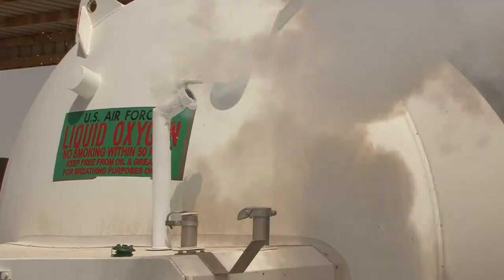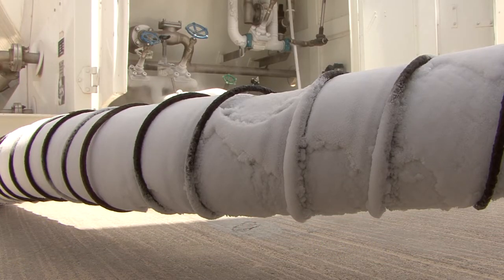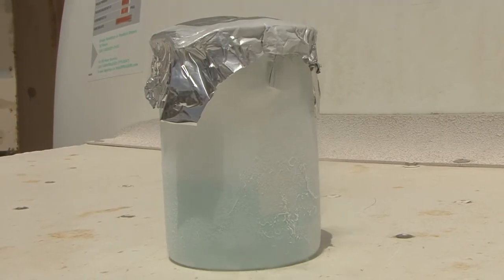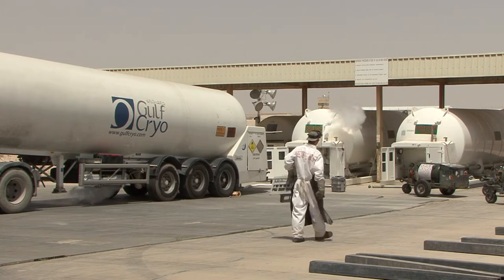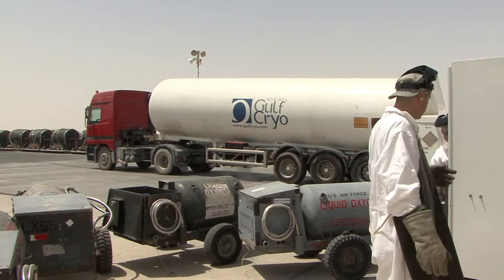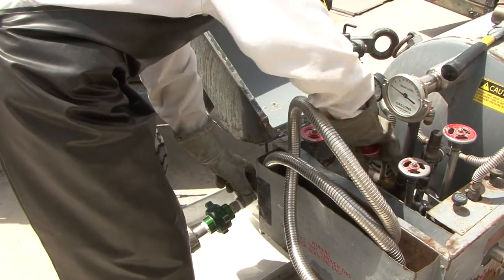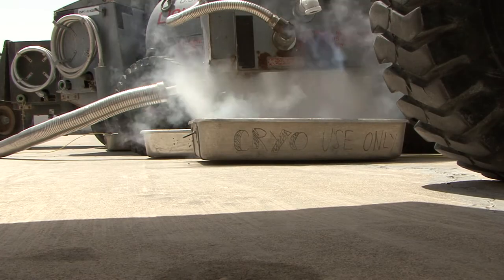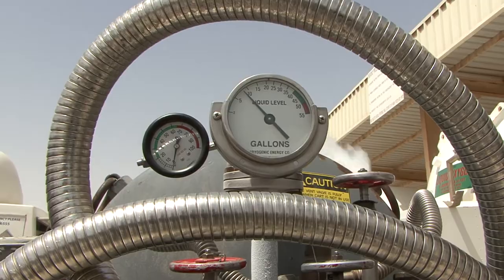Cryogenics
There is a lot more to the Petroleum, Oil, and Lubricants career field than just supplying planes with fuel.  SSgt Dustin Roberts takes us to a team at Al Udeid Air Base that provides oxygen to the occupants of those aircraft.